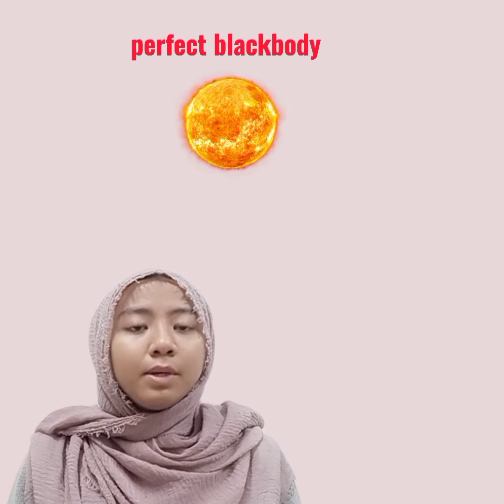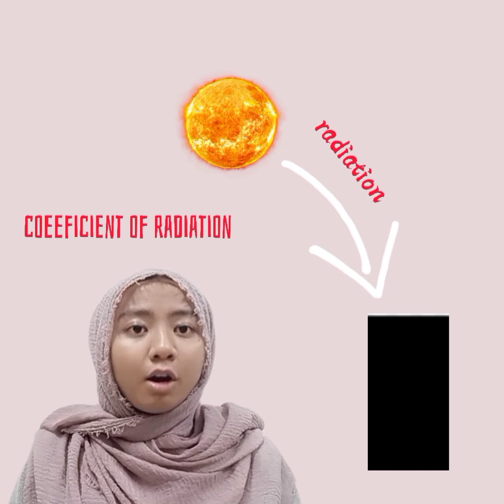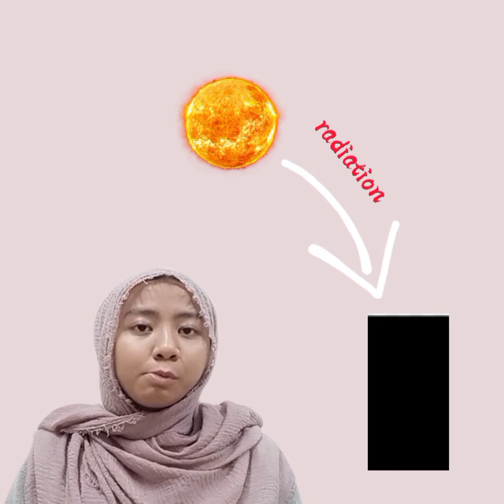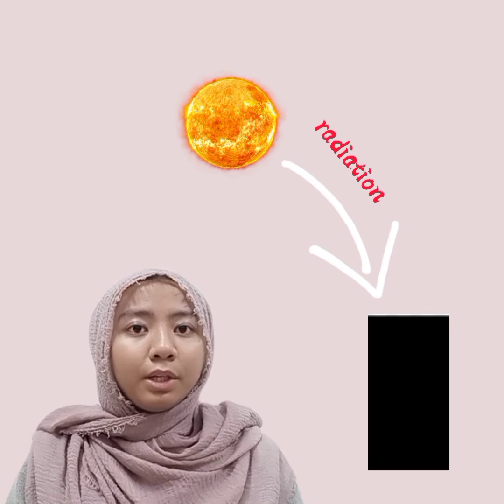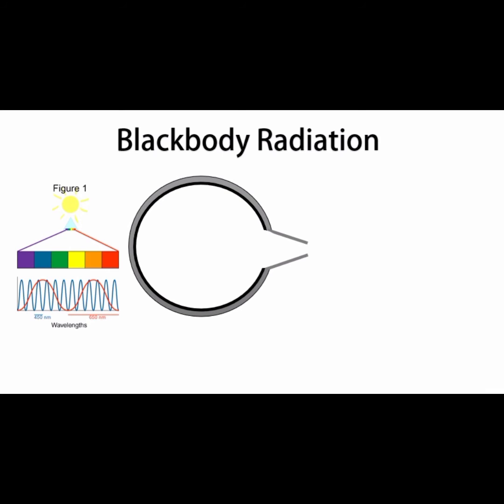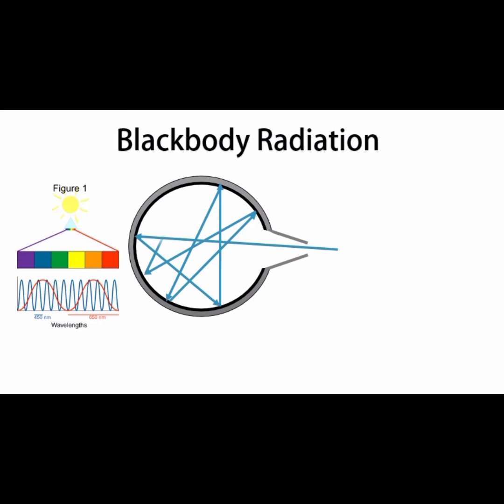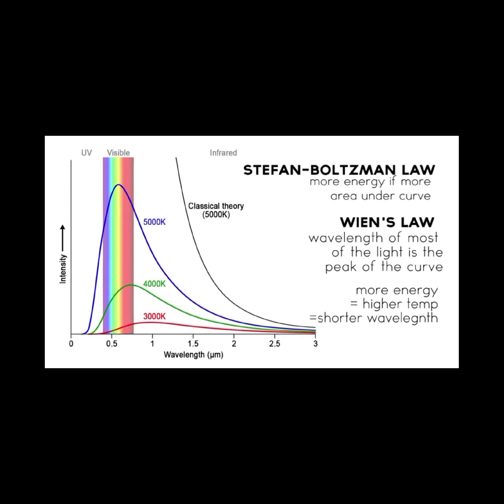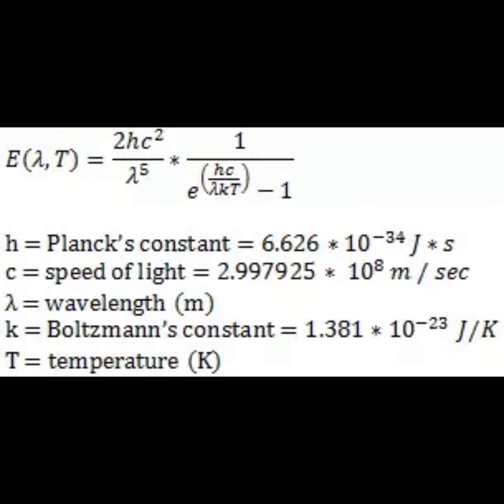Blackbody radiation Presentation Phy589